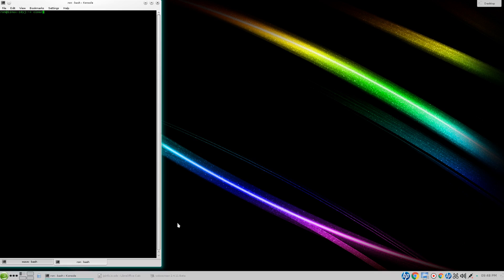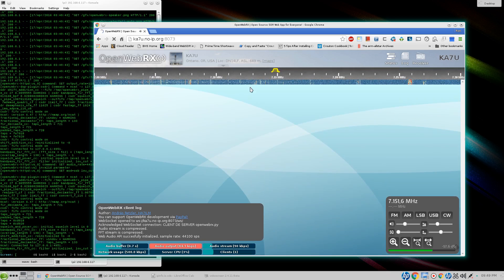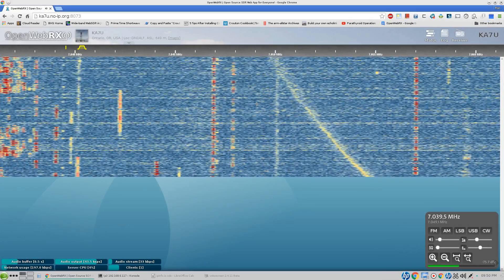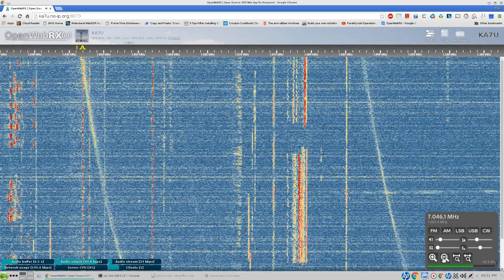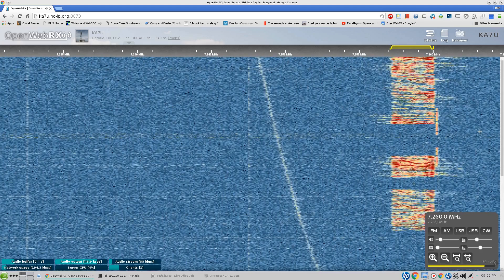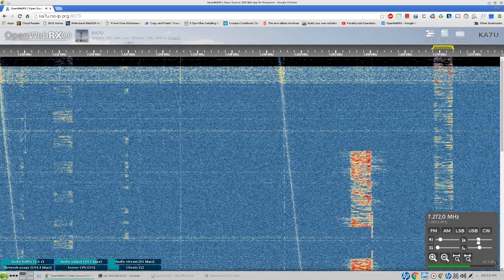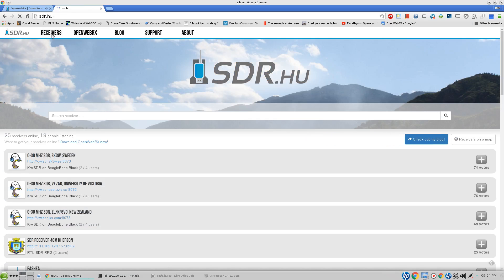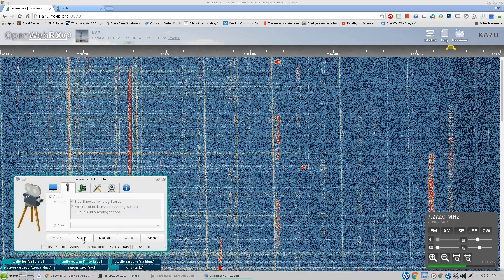OpenWebRX Server running on a Raspberry Pi 3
OpenWebRX is a remote spectrum monitoring solution
with the following features:
libcsdr based demodulators (AM/FM/SSB),
filters with changeable bandwidth, BFO and PBS,
waterfall display that can be shifted back in time,
uses HTML5 features like WebSocket, Web Audio API.
written by:  András Retzler